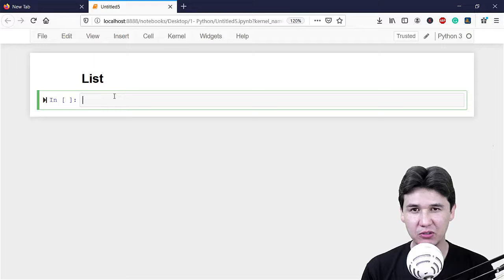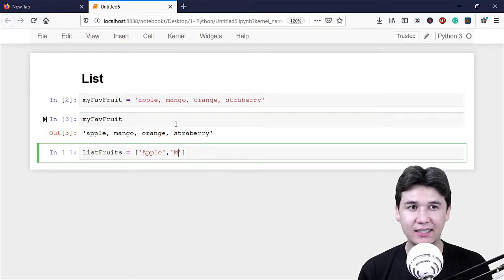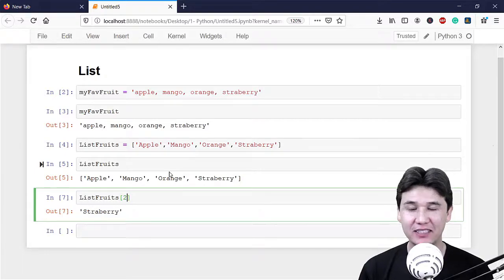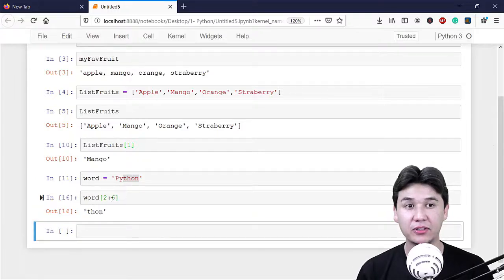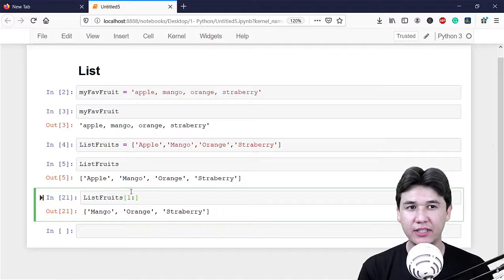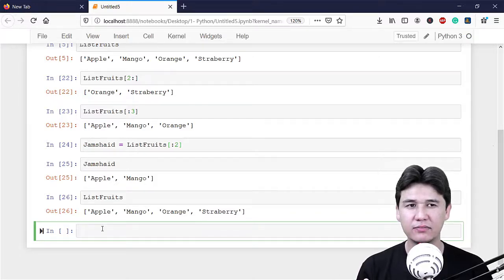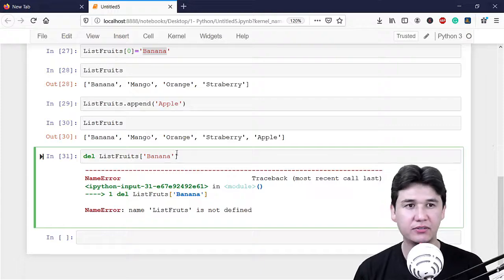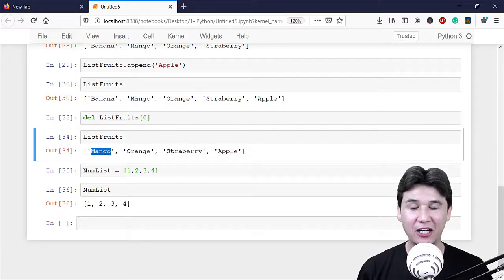Python List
In this lesson, you will learn about python lists. Which if the series of tutorials from Python for beginners.